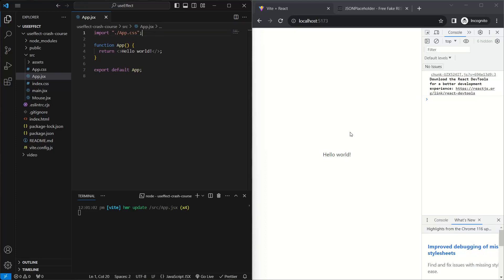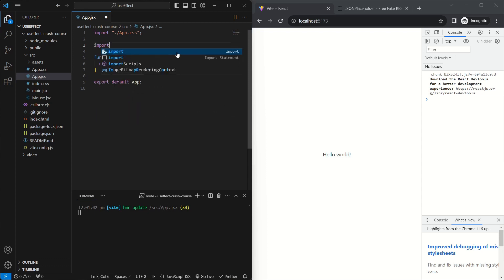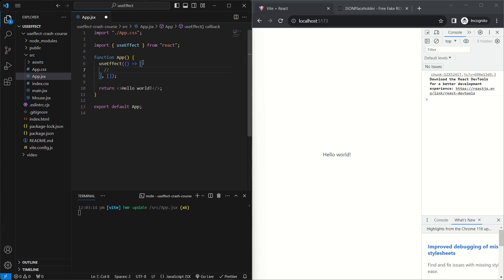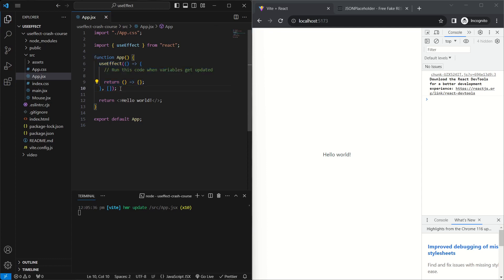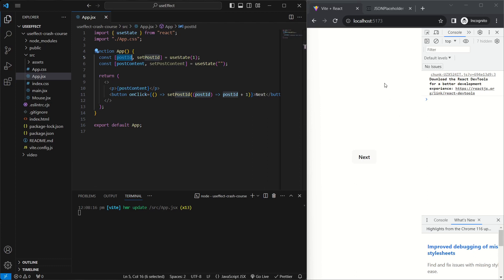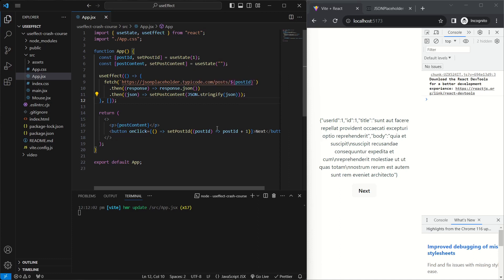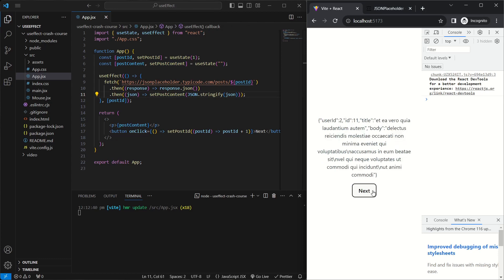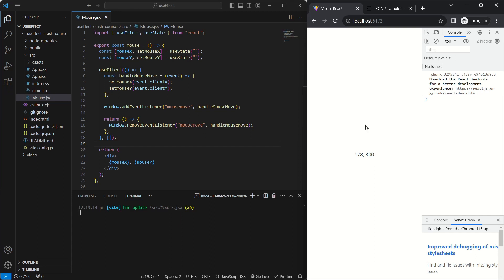Learn useEffect in 9 Minutes | Beginners React Hooks Tutorial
In this concise React Hooks tutorial tailored for beginners, we'll unravel the power of the `useEffect` hook in just 9 minutes. You'll discover how to wield this essential hook to manage side effects in your React applications with ease. We'll cover its syntax, purpose, and practical examples, ensuring you grasp the concepts swiftly. By the end of this tutorial, you'll be equipped to efficiently handle side effects in your React components, making your web applications more robust and dynamic. Join us for this rapid journey into the world of `useEffect` and level up your React skills in no time.

--- 📖 Books I Recommend for Developers 📖 ---
1. Clean Code: A Handbook of Agile Software Craftsmanship
2. You Don't Know JS Series
3. Designing Data-Intensive Applications
4. Pragmatic Programmer
5. Introduction to Algorithms

Chapters:
00:00 Introduction
00:31 useEffect syntax
02:17 2 important rules
02:54 Example 1 - API Calls
06:07 Example 2 - Event Listeners (cleanup function)